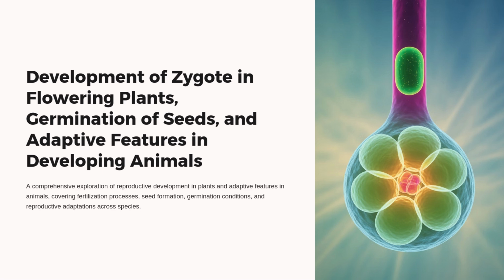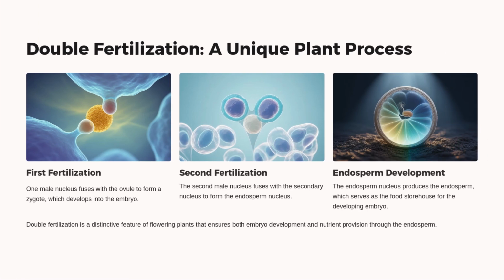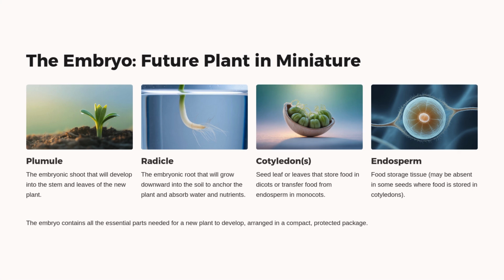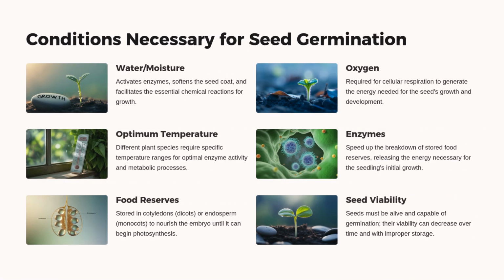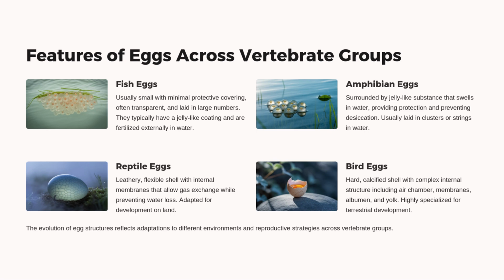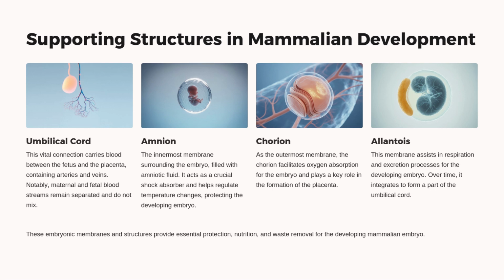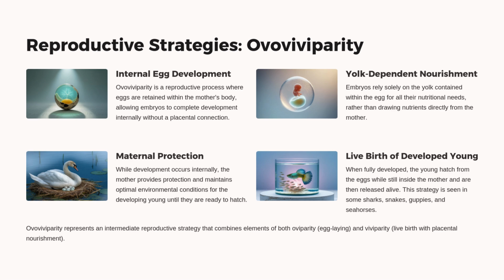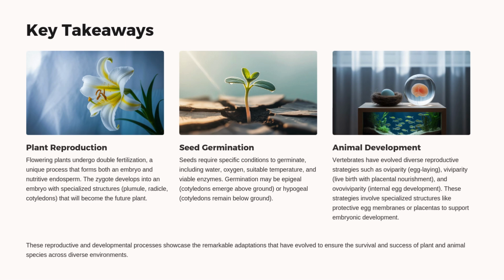SS3 Biology - 1st Term Week 10 - Development of Zygote in Flowering Plants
Welcome to SS3 Biology - 1st Term Week 10! 🌱✨
In this lesson, we dive into the Development of Zygote in Flowering Plants, exploring how fertilization leads to seed formation and germination. We also highlight the germination of seeds and examine the adaptive features in developing animals, showing how different species are uniquely designed for survival and reproduction.

This comprehensive guide will help SS3 students and biology enthusiasts understand:

The stages of zygote development in flowering plants

Conditions necessary for seed germination

Adaptive features in developing animals

The relationship between plant reproduction and animal adaptations